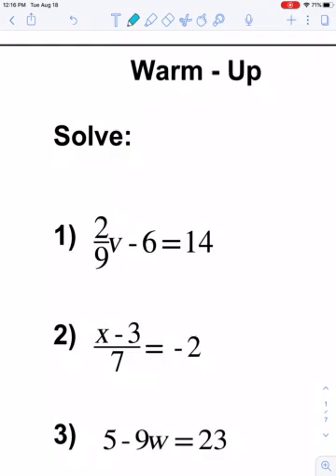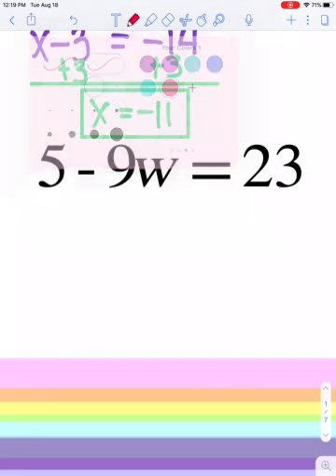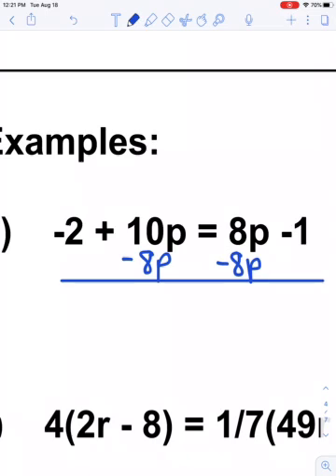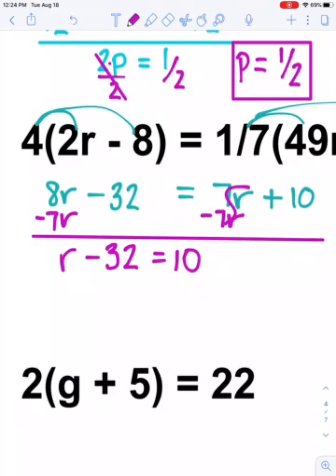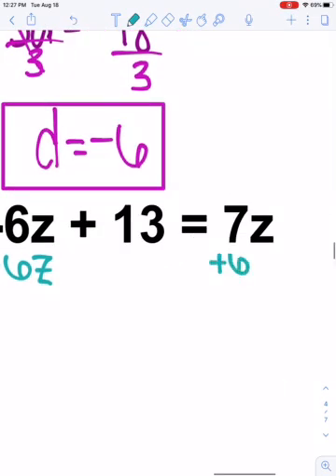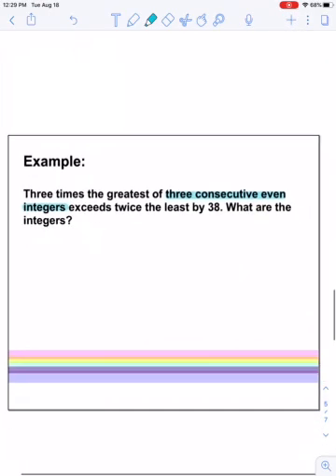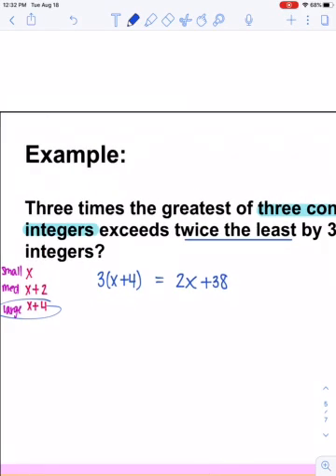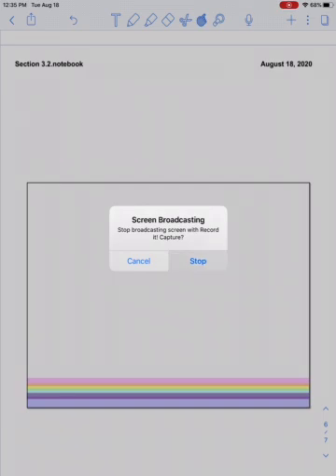Honors Section 3.2